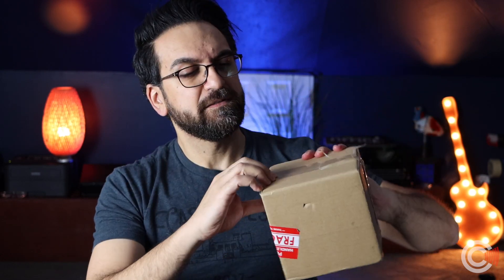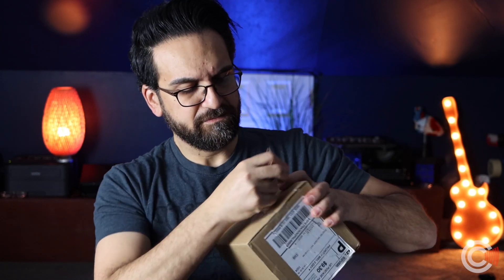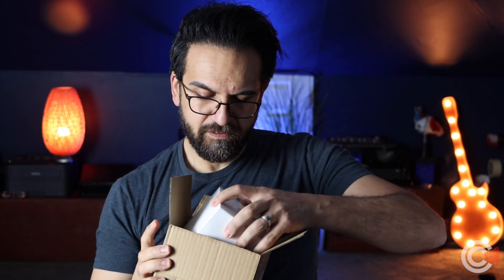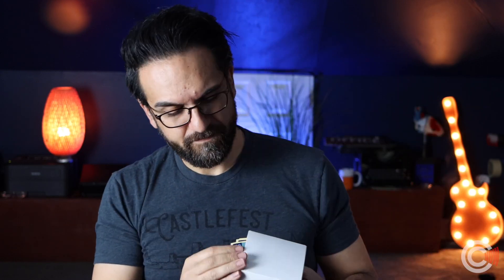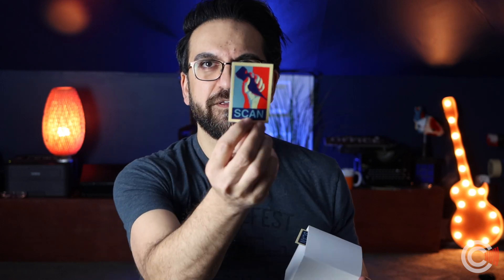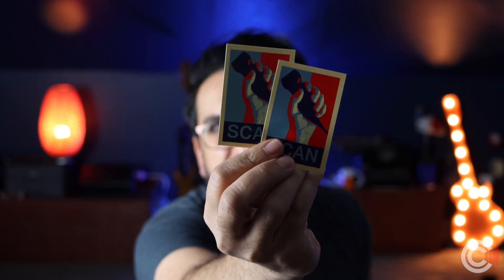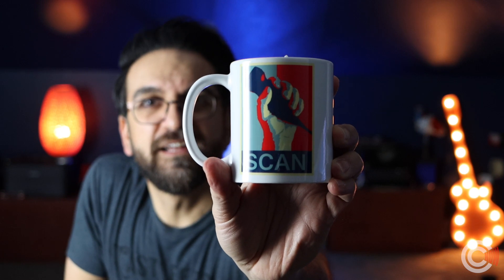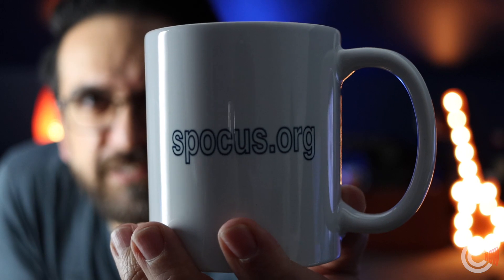Episode 6: HOW TO AVOID NEEDLESTICKS DURING CENTRAL LINE PLACEMENT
HOW TO AVOID NEEDLESTICKS DURING CENTRAL LINE PLACEMENT / Needlesticks suck, but unfortunately they happen. This CritTips will review a very simple procedure to help you reduce the incidence of needlestick injury